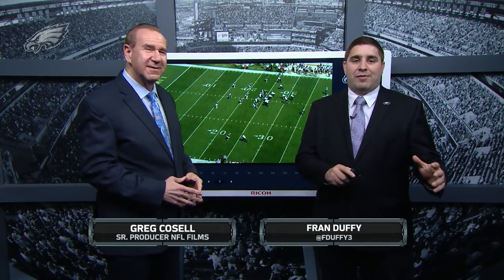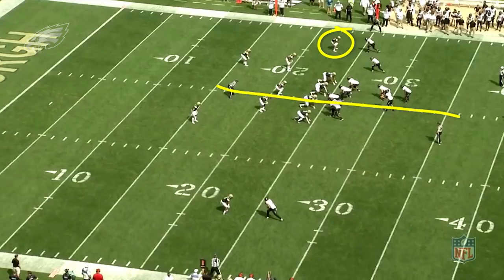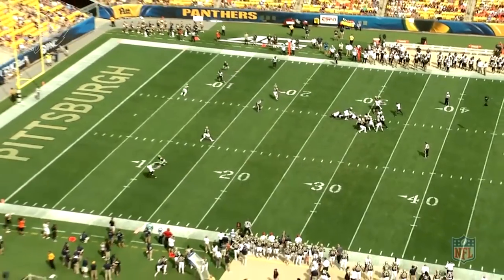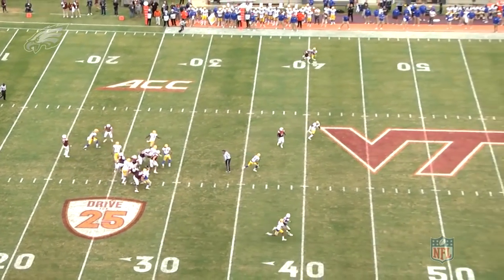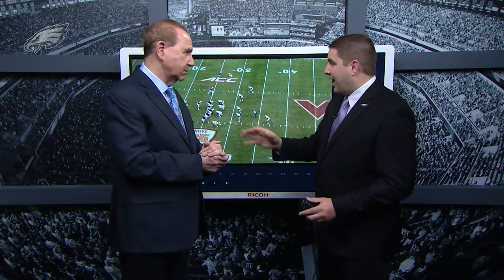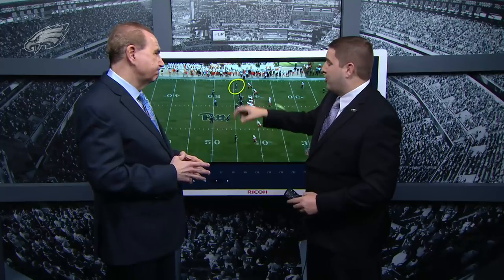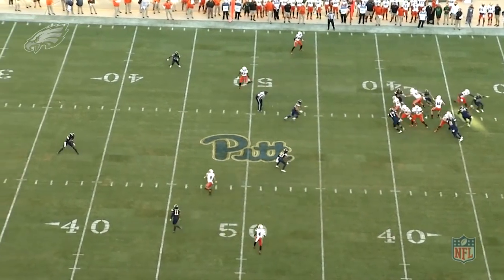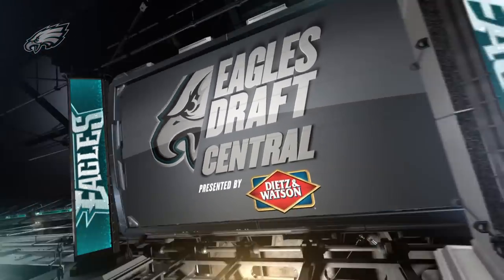Philadelphia Eagles: Avonte Maddox's College Tape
Fran Duffy and Greg Cosell broke down Avonte Maddox's college film.